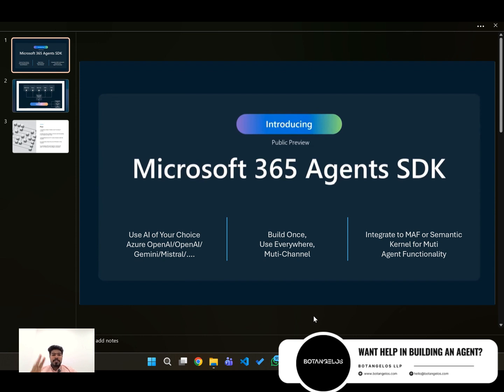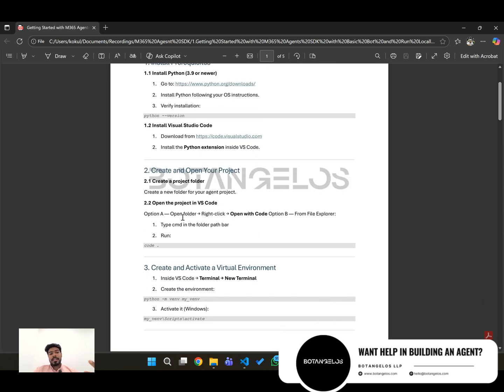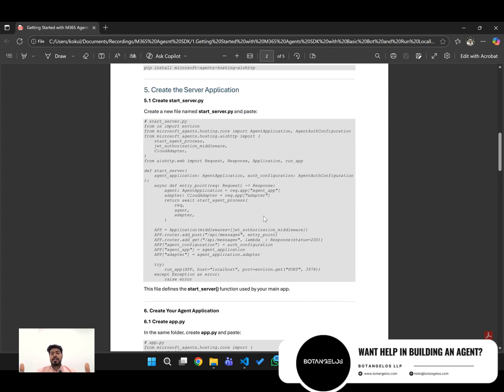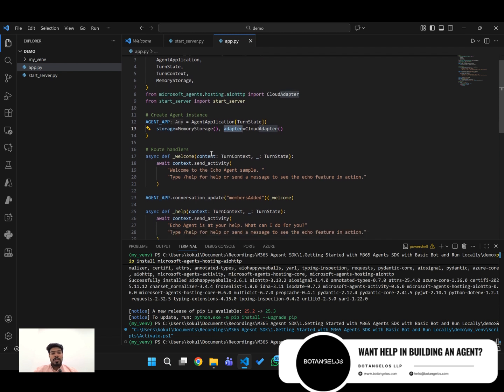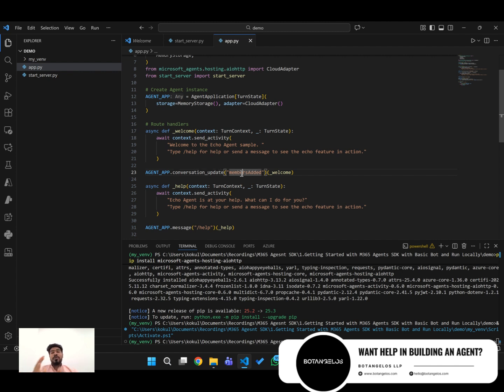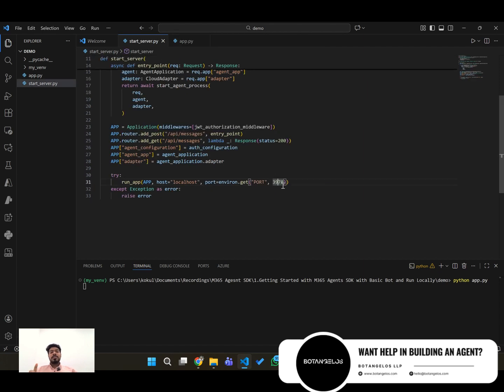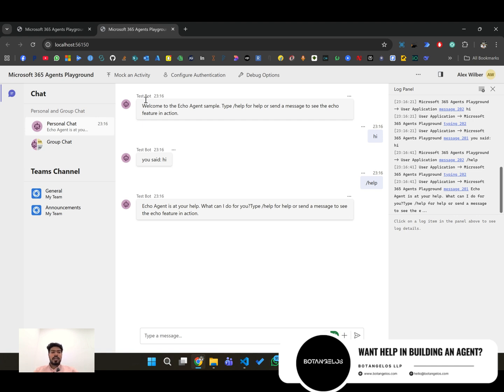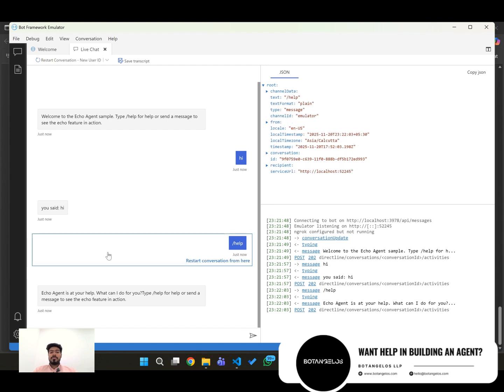Microsoft 365 Agents SDK Tutorial: Build Your First Bot & Run It Locally (Step-by-Step)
The Microsoft 365 Agents SDK is a powerful framework, a new version of the Azure Bot Framework, for developers to create intelligent, full-stack AI agents. This SDK allows you to leverage your preferred AI models and orchestration tools like Semantic Kernel for building custom solutions. Crucially, agents built with the SDK can be deployed seamlessly across multiple channels, including Microsoft 365 Copilot, Teams, and custom web applications. This unified development model streamlines the process, ensuring your agents are context-aware and can securely access enterprise data via the Microsoft Graph API. Adopting the Microsoft 365 Agents SDK simplifies building scalable, governance-compliant, and high-value AI solutions that enhance user productivity

* Overview of Microsoft 365 Agents SDK and how it compares to the Bot Framework
* Key features: use any LLM, multi-channel support, and multi-agent capabilities
* Explanation of the full video series and what future episodes will cover
* Setting up the development environment with Python and Visual Studio Code
* Creating the project folder and opening it in VS Code
* Creating and activating a virtual environment
* Installing the required Python package
* Creating the server file (`start_server.py`)
* Creating the application logic (`app.py`) for welcome, help, and echo responses
* Running the bot locally on port 3978
* Testing the bot using Microsoft 365 Agents Playground
* Testing the bot using Bot Framework Emulator
* Summary of results and introduction to what will be covered in the next episode

🔹 Series Overview

This video is part of a multi-episode series covering:

1️⃣ Build a basic bot and run locally (this video)
2️⃣ Integrate Azure AI Foundry models
3️⃣ Connect open-source LLMs
4️⃣ Use MAF for multi-agent capabilities
5️⃣ Publish & access the bot from Teams / Web Chat